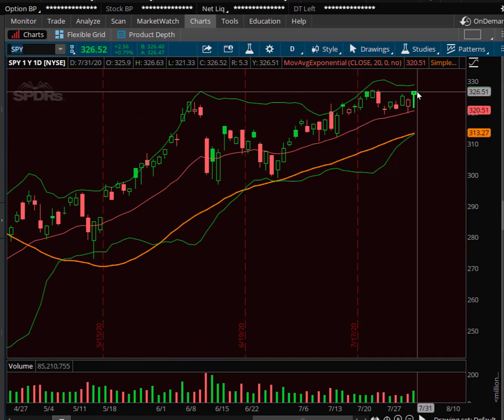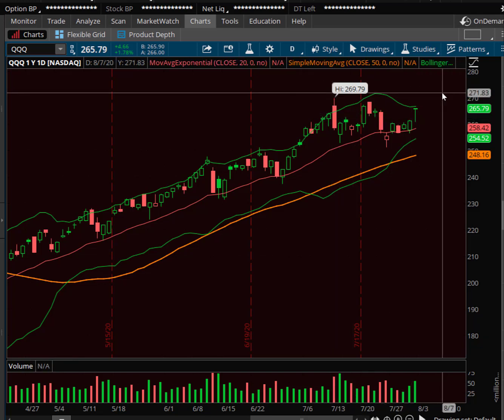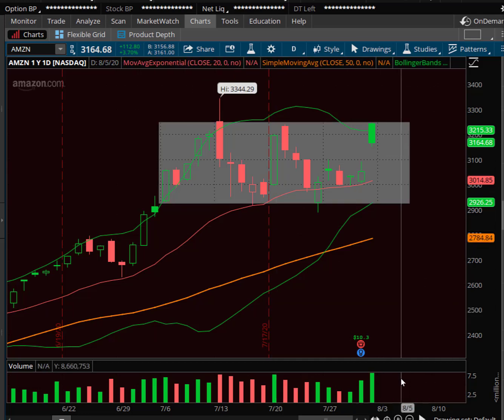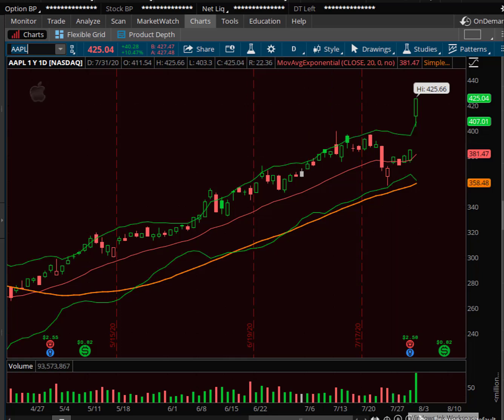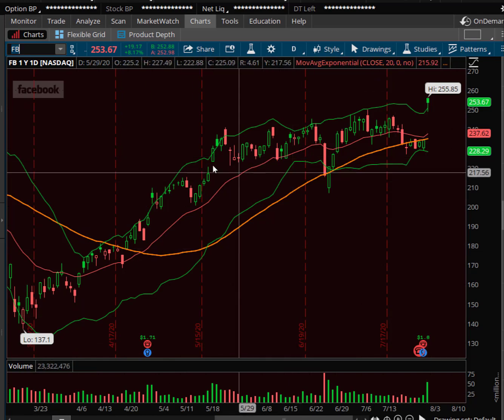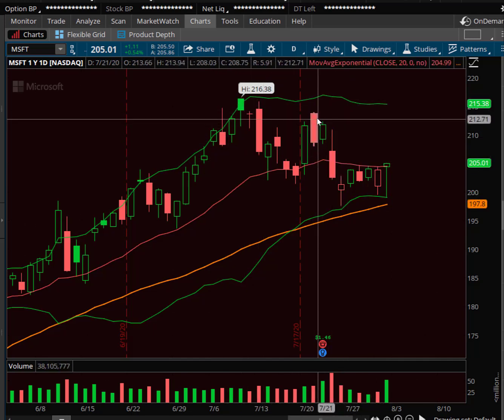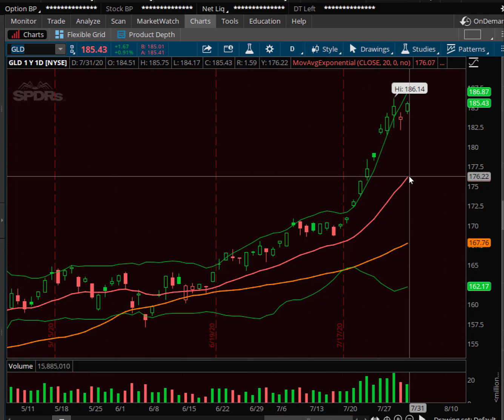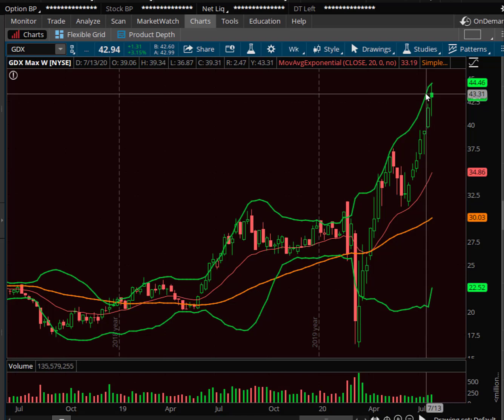Big Tech Keeps The Bulls In Charge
Earnings last week from AAPL, AMZN, GOOGL & MSFT continue to keep the bulls in charge heading into August.

I also cover GLD, SLV, GDX, SIL, FB, CAT, CL, PG and more.

Ron